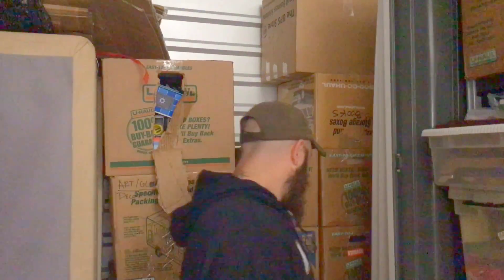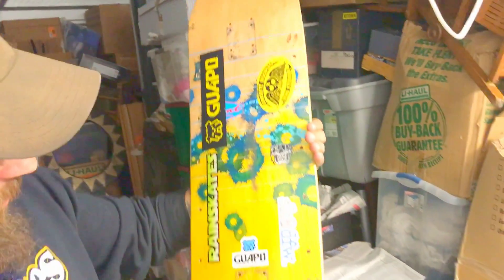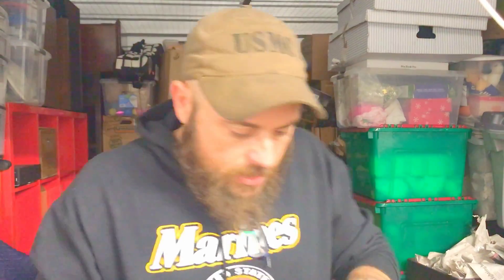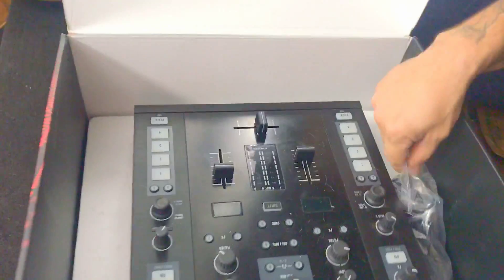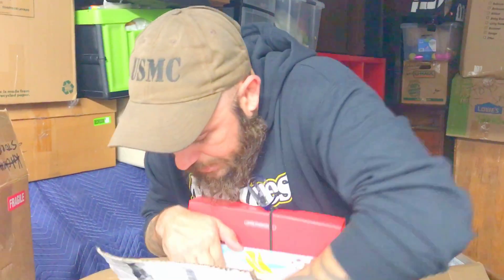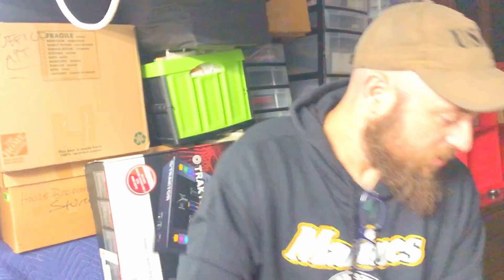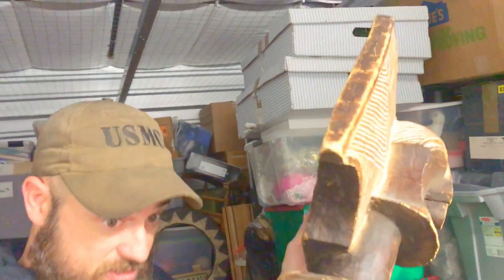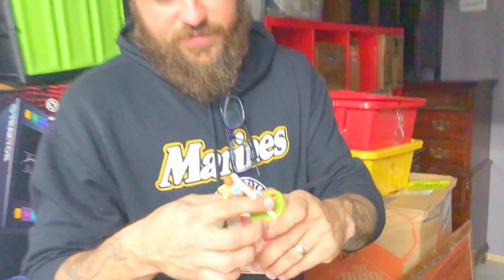Antique ShotGun Found! Abandoned Storage Unit! Safe #2 Opened Tomorrow Night @ 9pm cst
Thank you to every single one of y'all who tuned into this episode of Grimes finds.

Did you see something you just have to have? Well your luck because Grimes loves to sale his Finds starting at ONLY $1 in our online auctions!

Don't Live in Dallas? Thats ok because we ship world wide!